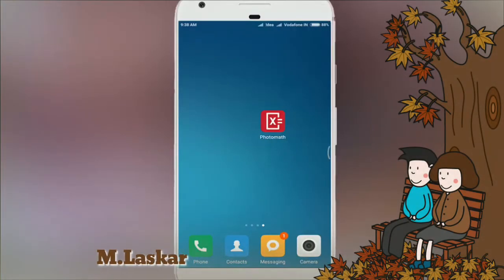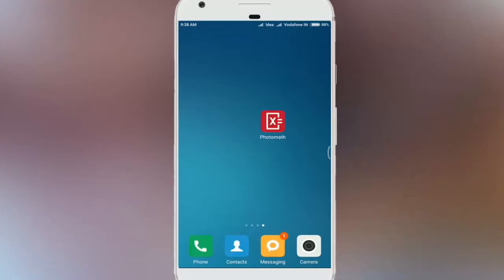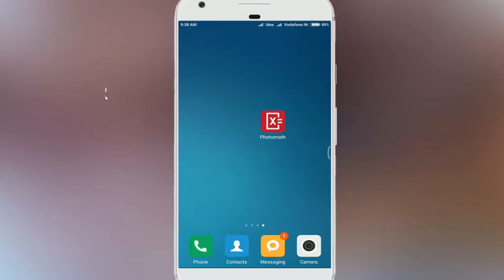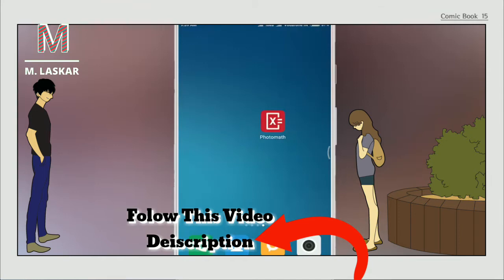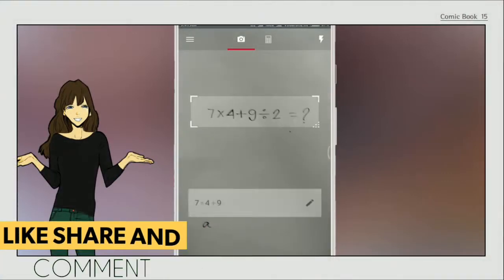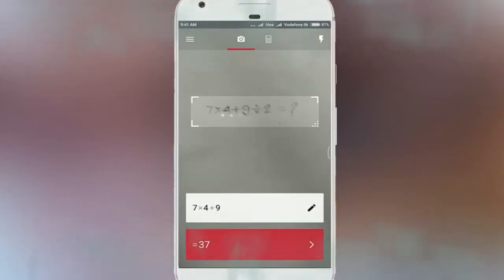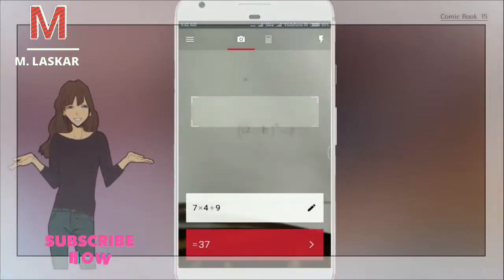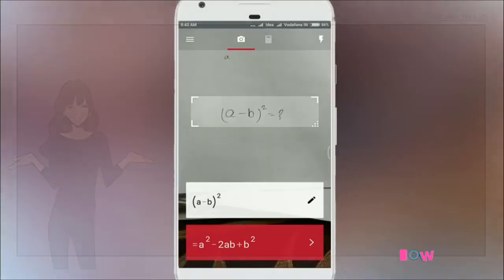Math Problem ? Solution On Your Android (Best App) !!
How To Solved Math Problem ? On Your Android (Best App)

Instruction:
Simply point your camera toward a math problem and Photomath will magically show the result with detailed step-by-step instructions.